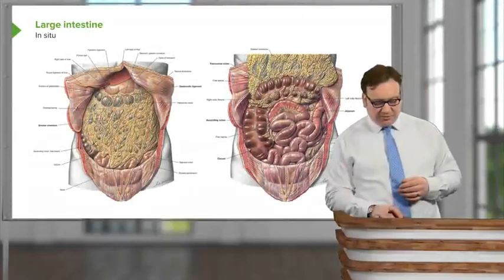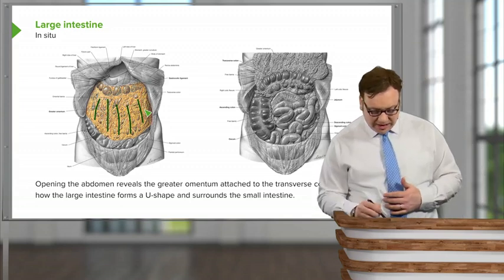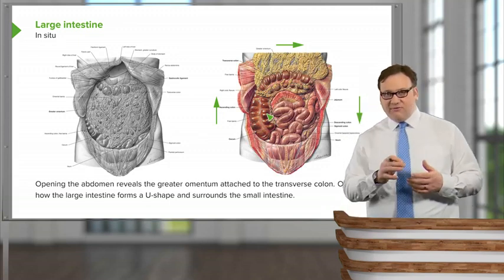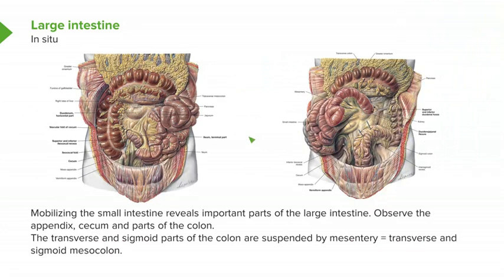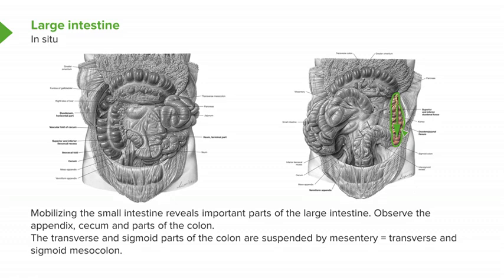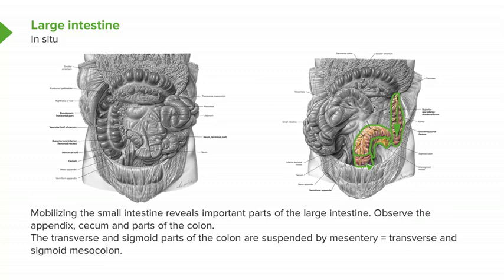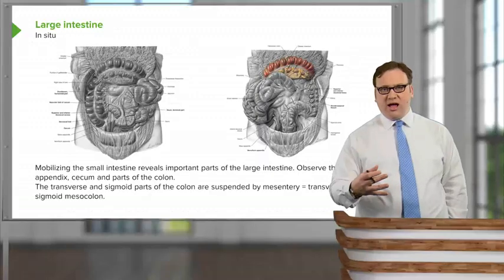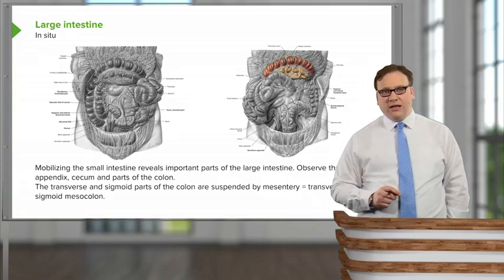In Situ View – Large Intestine